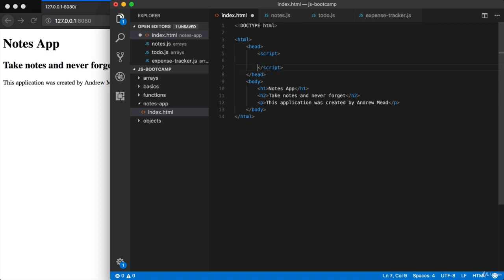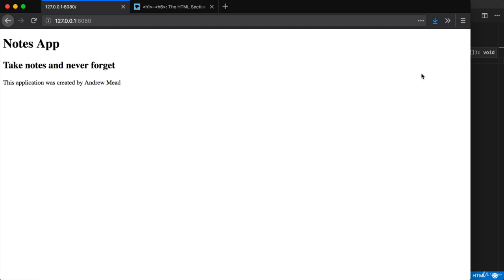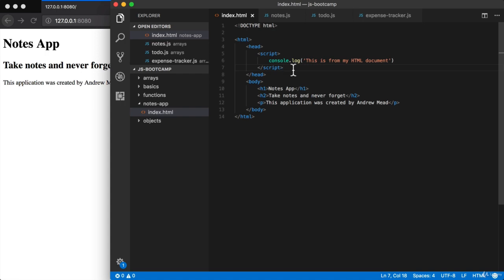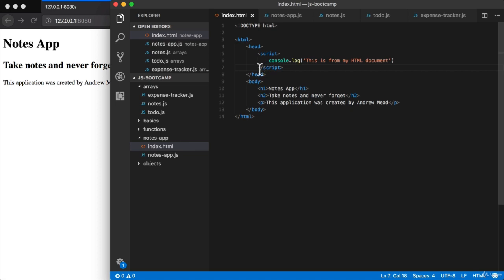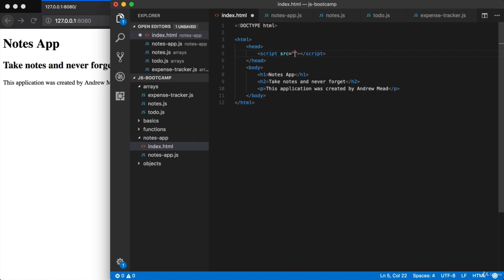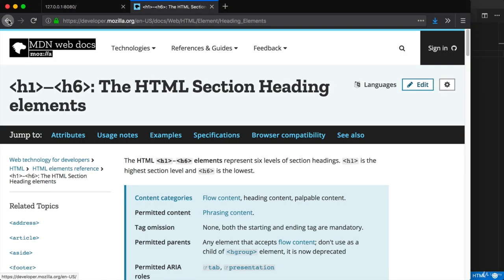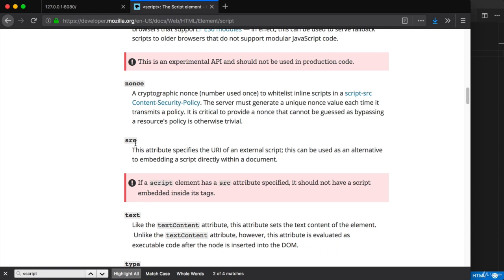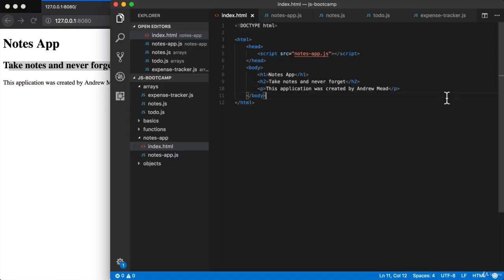7. Javascript in the Browser | 3 JavaScript in the Browser